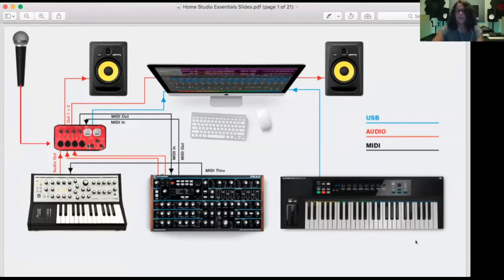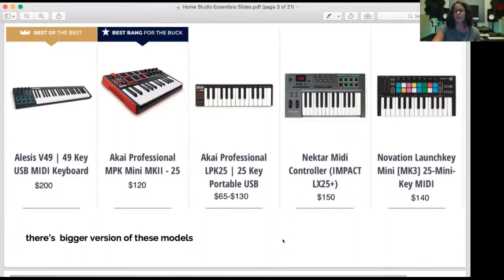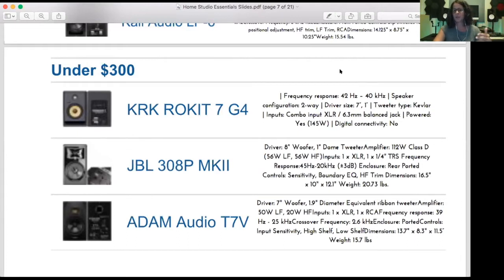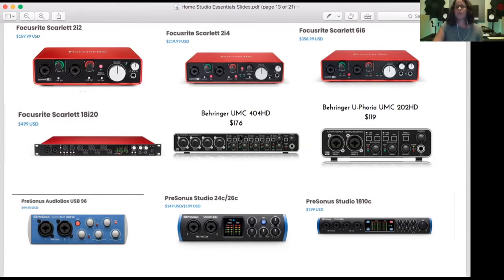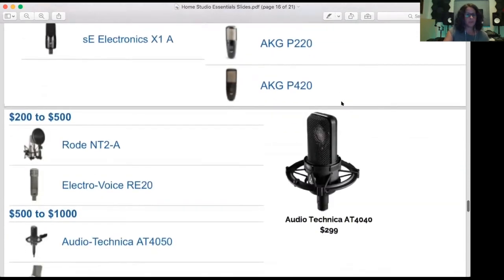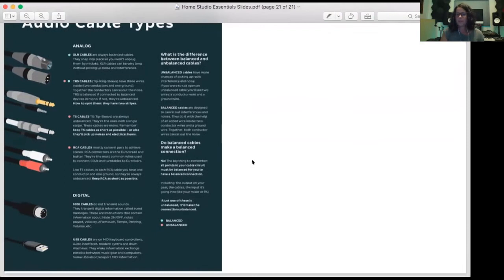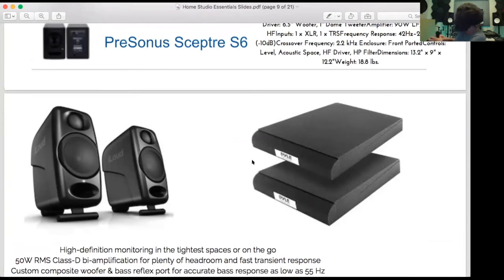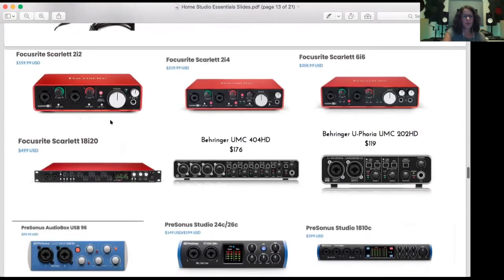Home Studio Essentials with Janelle Costa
Home Studio Essentials from a series of workshops teaching new female producers and singer-songwriters about production. The following focuses on "essential" gear to start building up your home studio and get you started producing your own music.